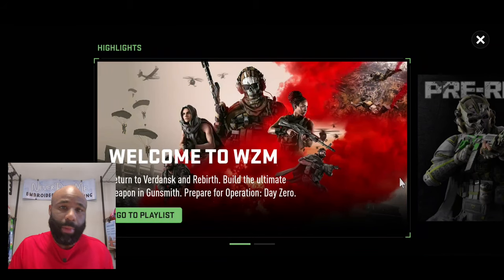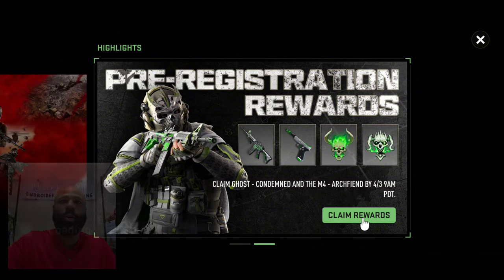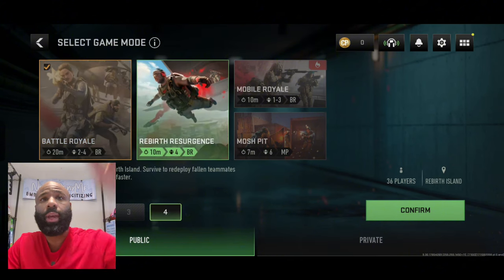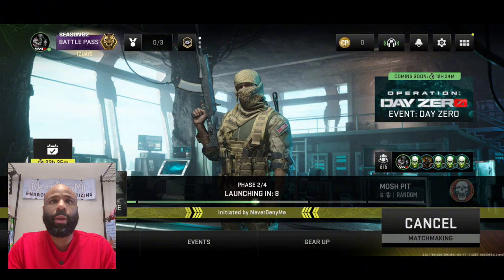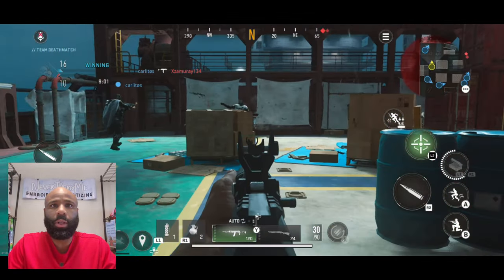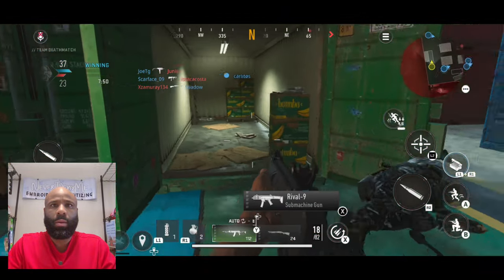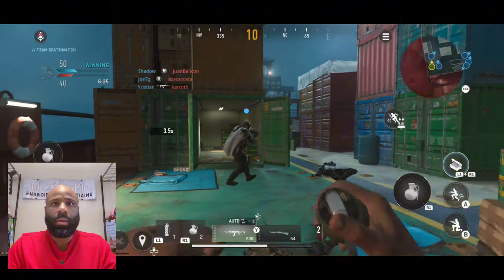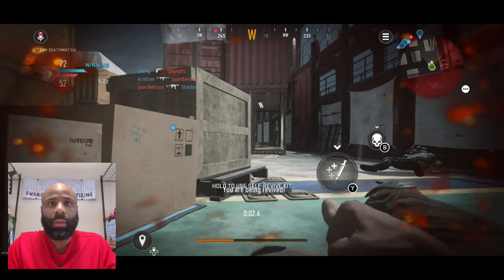Mosh Pit Kill Streak 💥 6v6 WarZone Mobile 🔫 Controller Support 🎮 Galaxy S23 Ultra Graphics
Playing On:
Samsung Galaxy S23 Ultra

Kill Cam:
Galaxy Tab S8+
[256 GB]

📧 NateMatthews91 [Gmail]